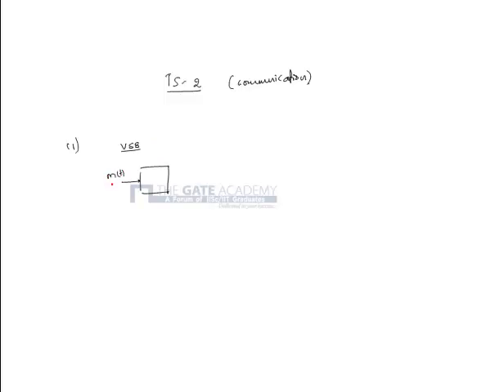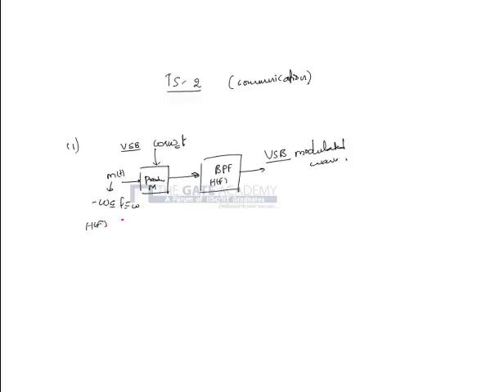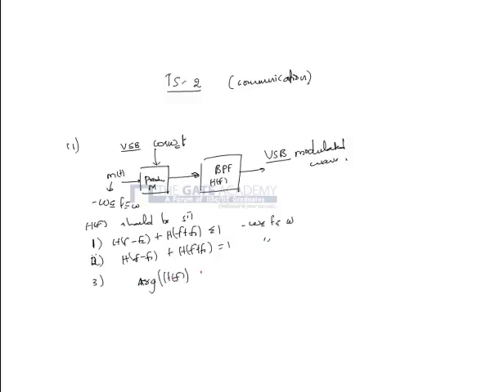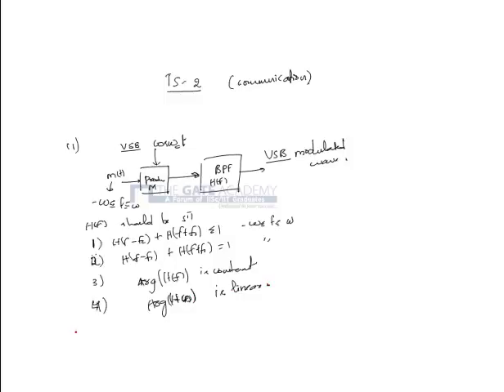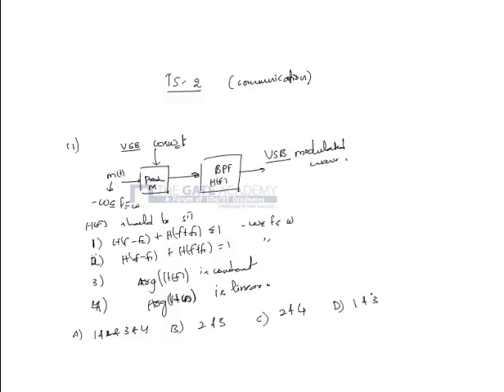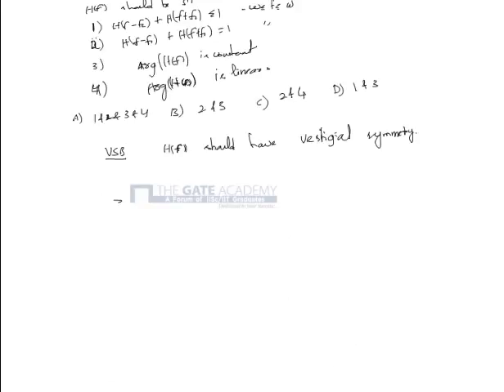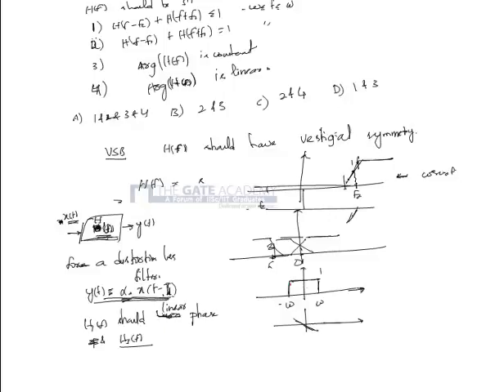ECE_TS1_QNo11_COMM.mp4